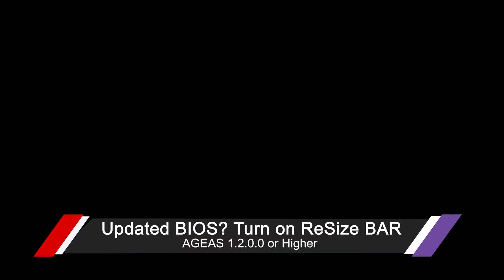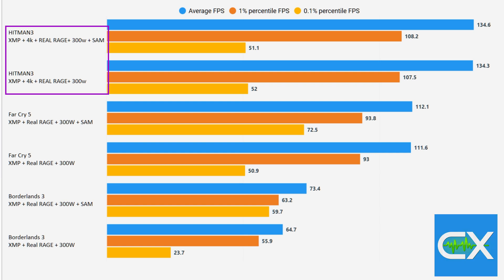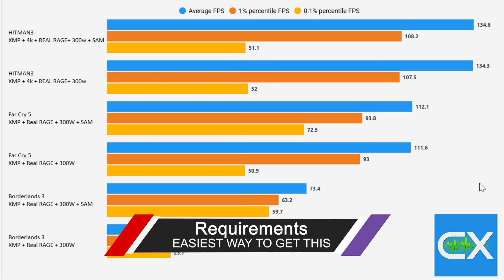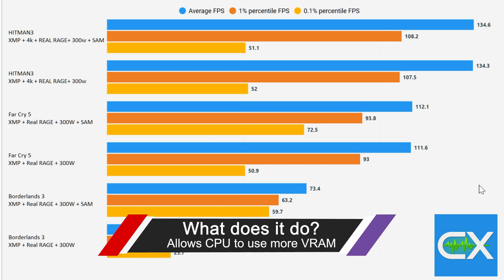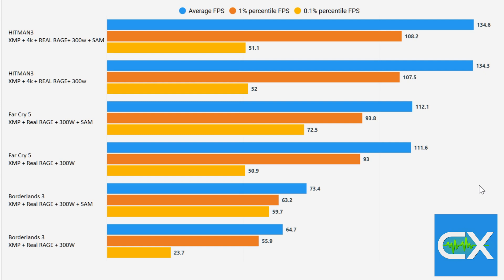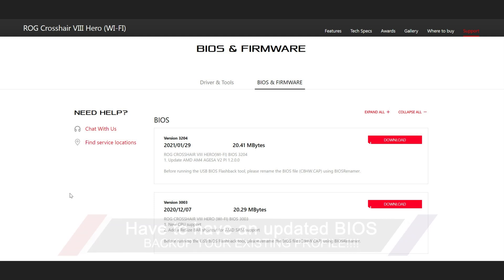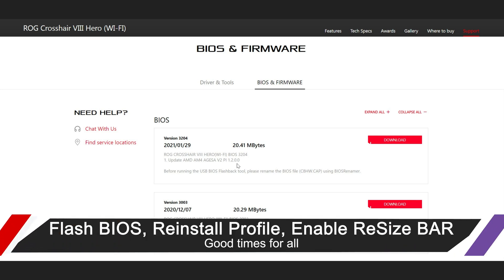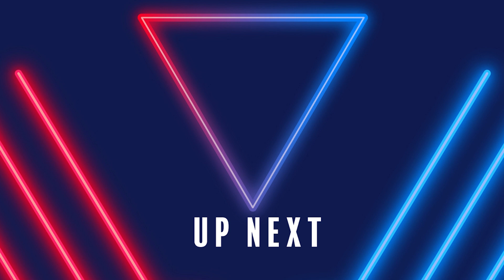Enabling AMD Smart Access Memory or Resizable BAR does lead to better FPS -- Part 5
It works!!! Resizable BAR or Smart Access Memory works. Why it took 13 years for AMD to remember they requested it to be part of the PCI-E standard. I can't say, but it's here and you should enable it if you have a 5000 Series CPU and 6000 Series GPU. Intel, AMD, and Nvidia are all pursuing this as well. So soon, we'll all get these gains.